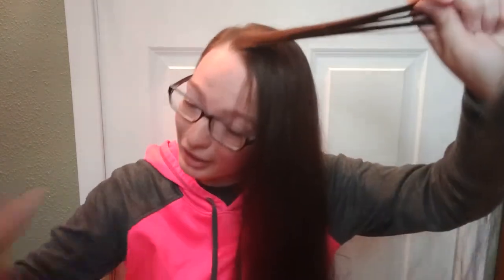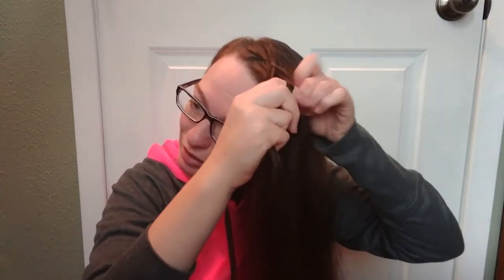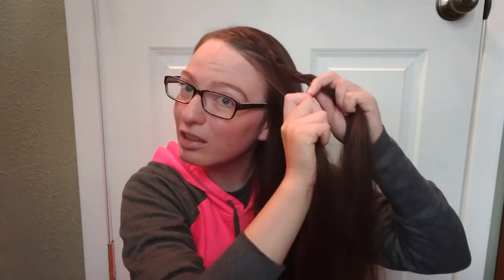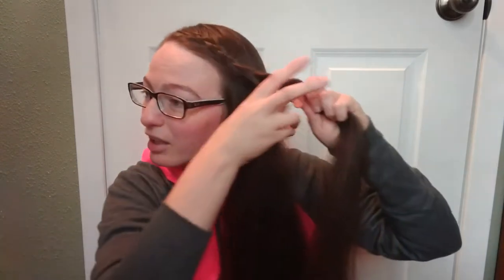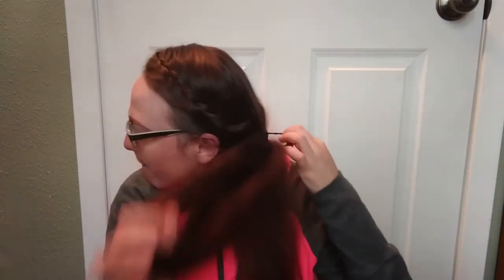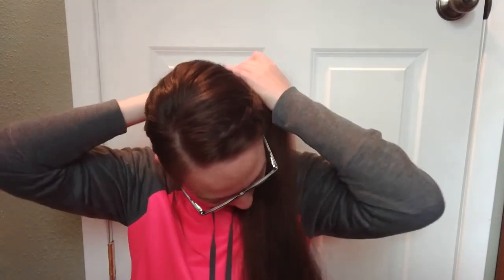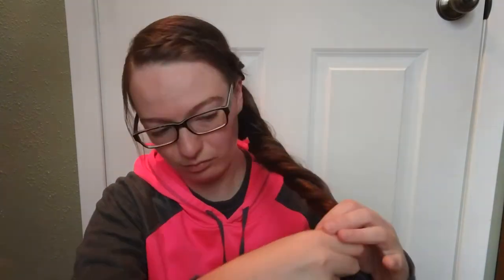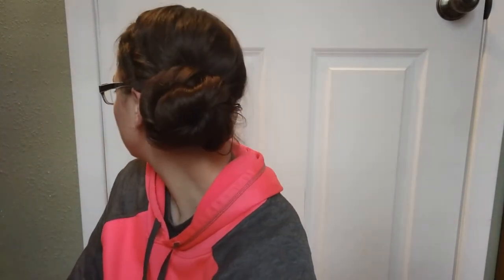Cute dutch braid on LONG hair!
This is the first dutch braid I've done, and I did it without a mirror! I hope you like this video!